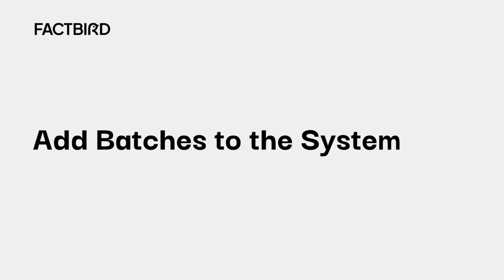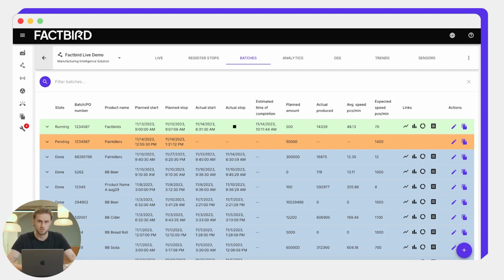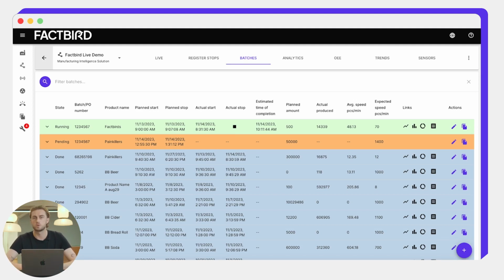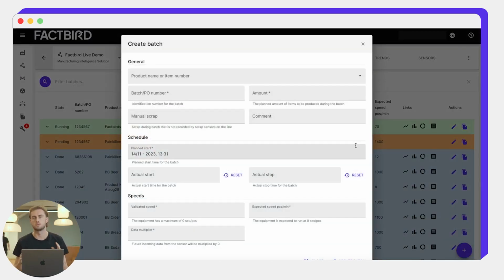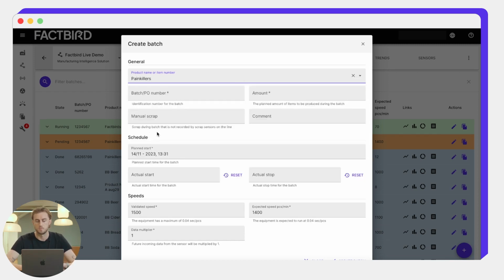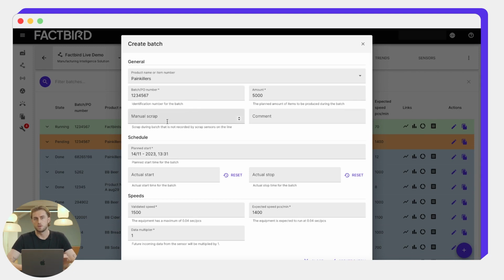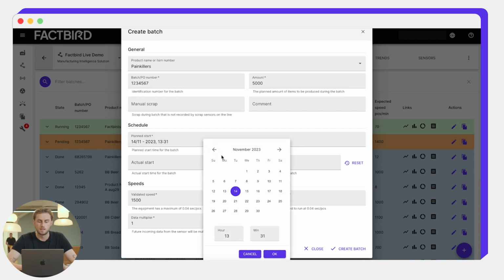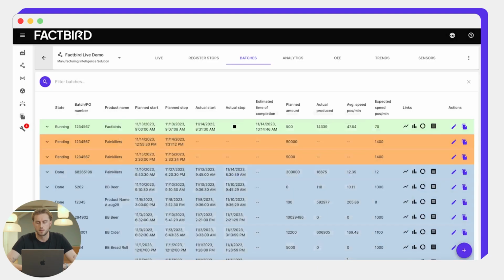Mastering Batch Management in Factbird | Batches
This guide provides a comprehensive overview of how to effectively set up, import, and manage batches within Factbird, ensuring seamless integration with your manufacturing operations.

What You'll Learn:
- Setting Up Batches: Explore various methods to set up new batches directly within Factbird or by integrating with your ERP system.
- Batch Importing: Learn how to use batch import sheets to streamline the process of entering batch data into the system.
- Manual Batch Entry: Discover how to manually add batches when automated methods are not suitable.
- Batch Management: Understand how to manage ongoing and completed batches, ensuring accurate tracking of production metrics.

Timestamps:
00:00 - Introduction to Batch Tracking in Factbird
00:03 - Overview of Batch Page and Batch Statuses
00:10 - Integration Options with ERP Systems
00:17 - Manual Batch Setup: Step-by-Step Process
00:54 - Finalizing Batch Setup and Overview of Pending Batches

Share your thoughts or ask questions in the comments section below!